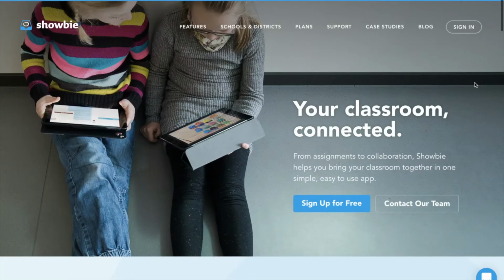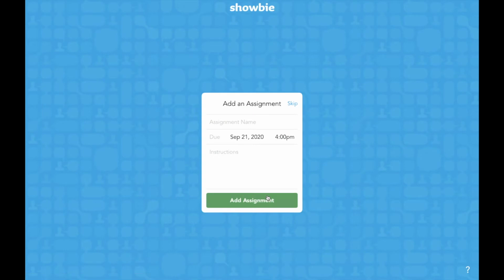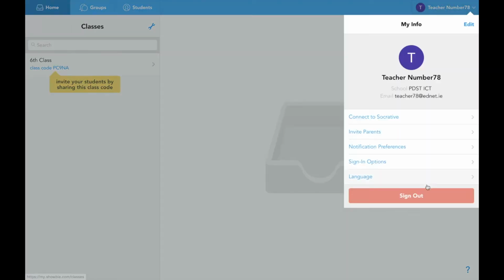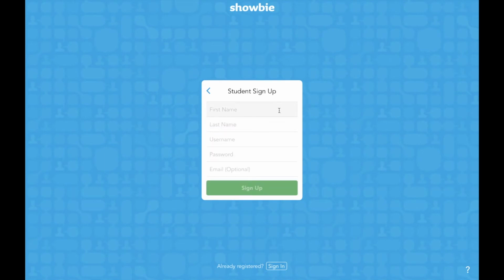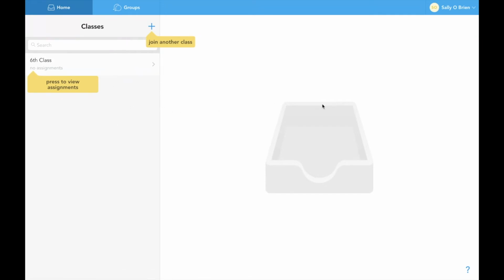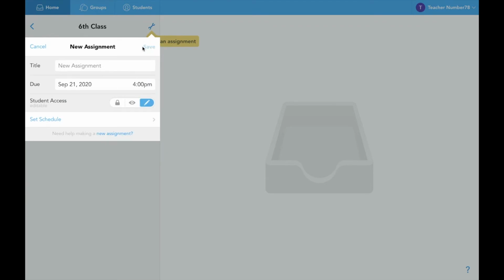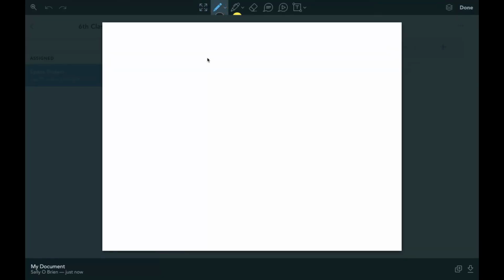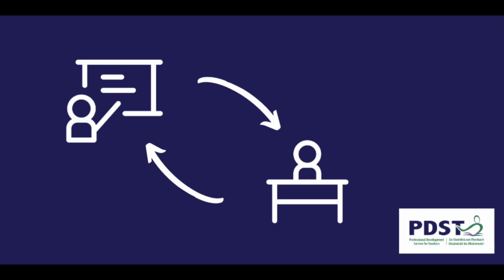Getting Started with Showbie